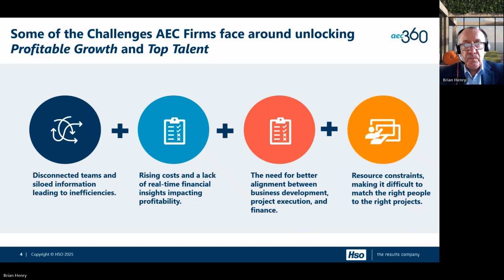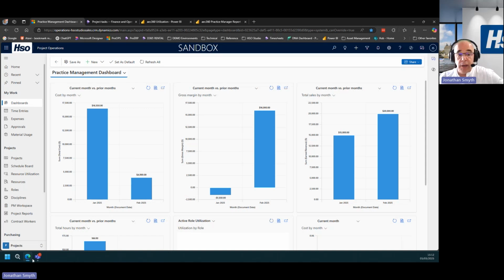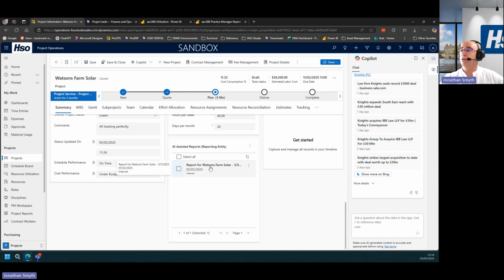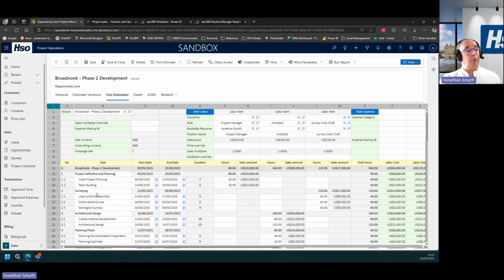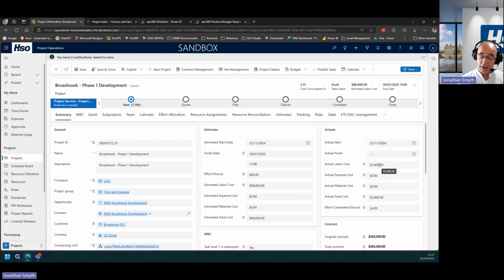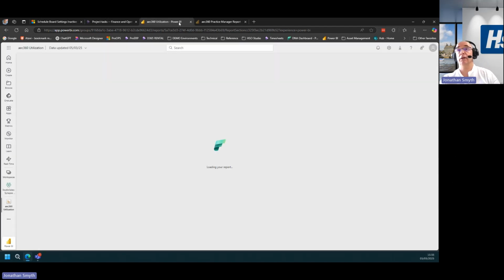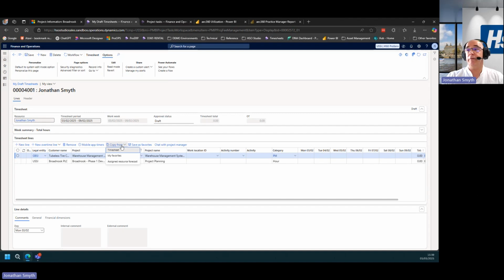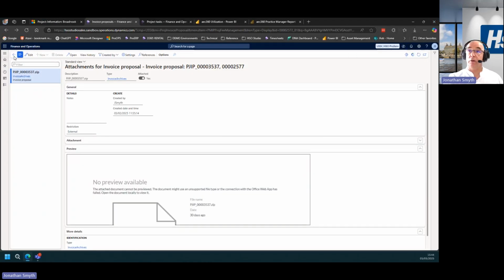AEC firms: Unlock Profitable Growth and Top Talent with aec360